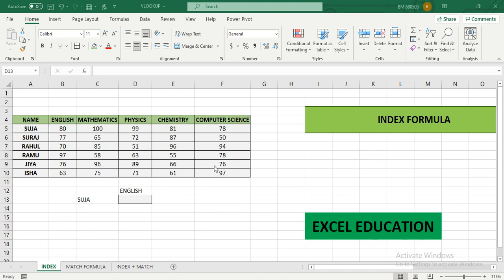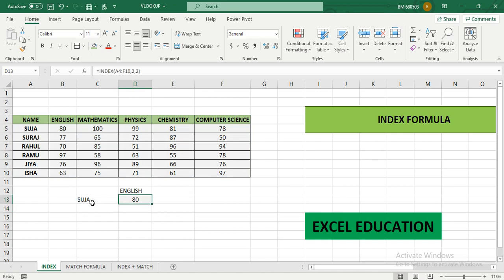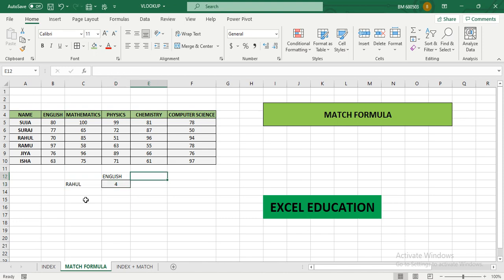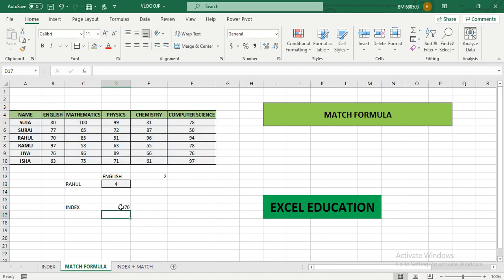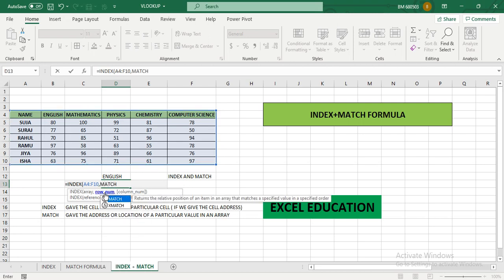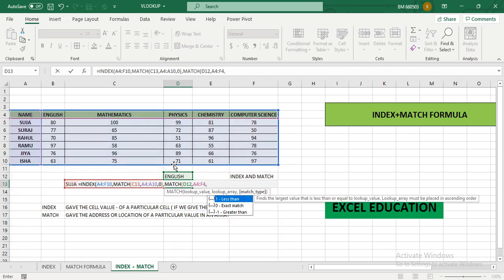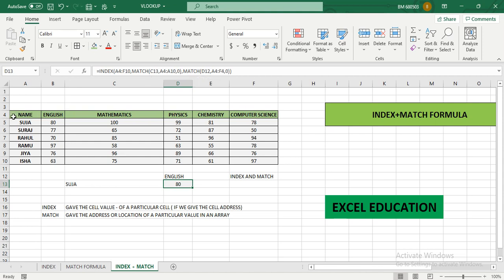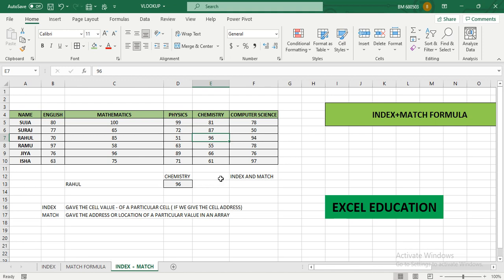Excel Education | Module 3 | 3.4 How to use the Index Match formula in MS Excel